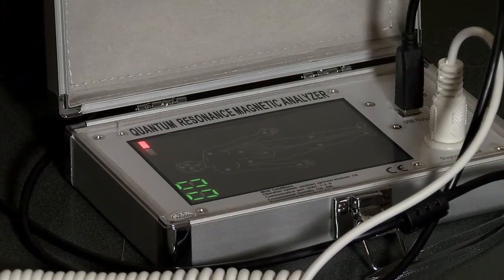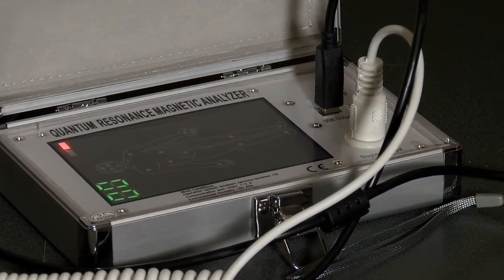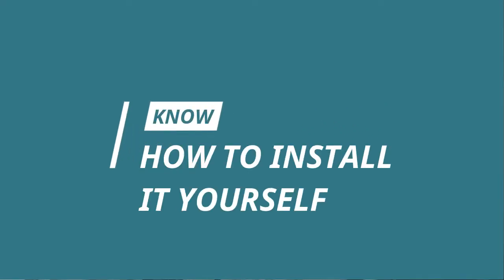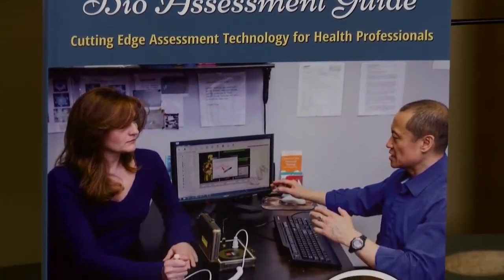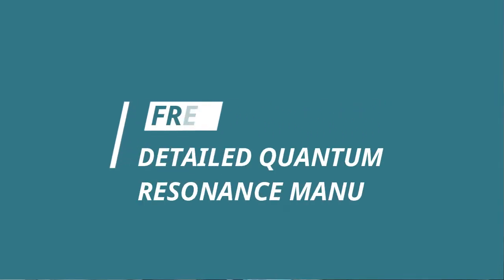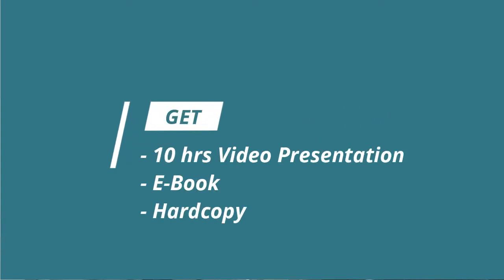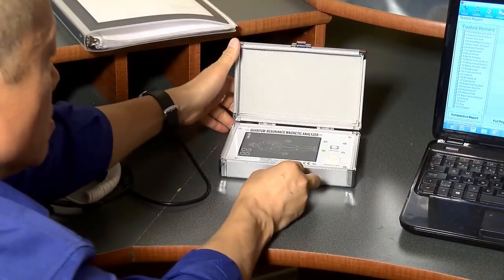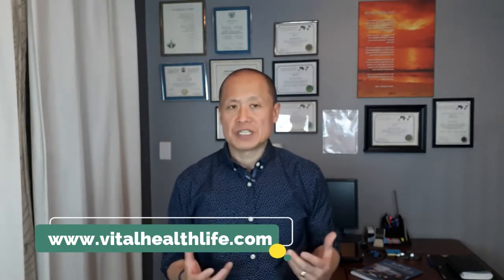Quantum Resonance Online Video course Launching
I have launched a new course of Quantum Resonance Magnetic Analyzer!

With the help of this course, you'll learn how to use the Quantum Resonance Device to assess the health state of your clients.

After learning this, you can offer more comprehensive health assessment and increase your business revenue from 50-100%.

Plus, I am giving away the free updated version of Quantum Resonance Analyzer Manual E-book ver 2.